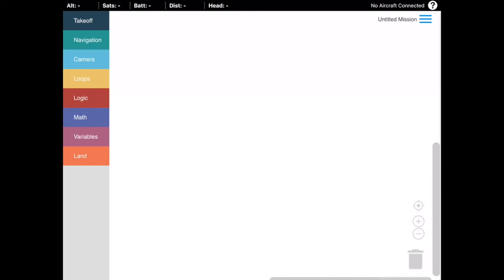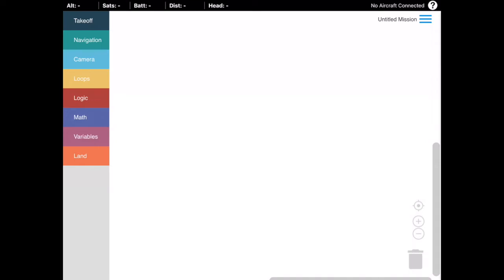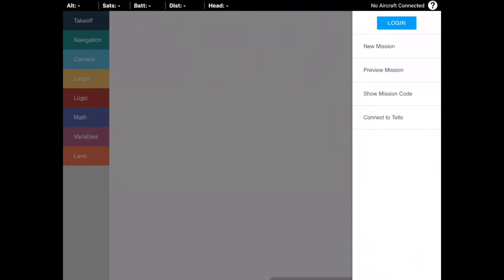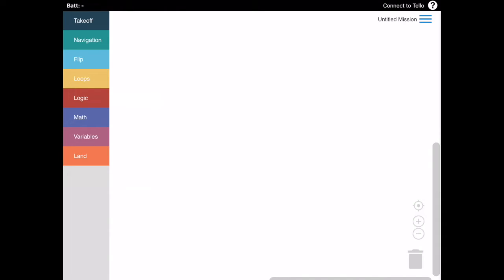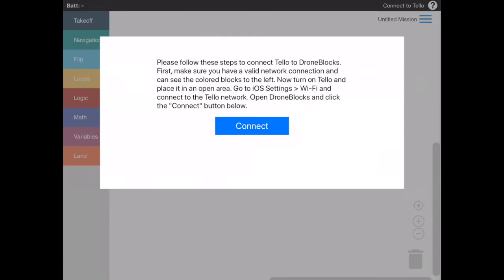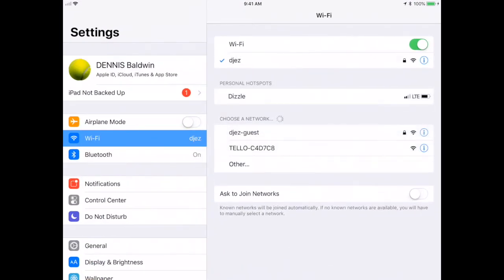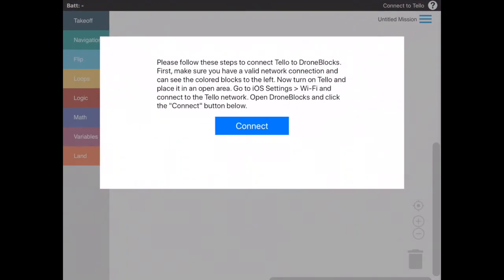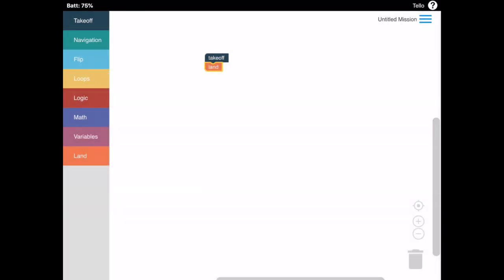Connecting DroneBlocks for iOS with DJI Tello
If you'd like to learn more about DroneBlocks and Tello please check out our online curriculum: